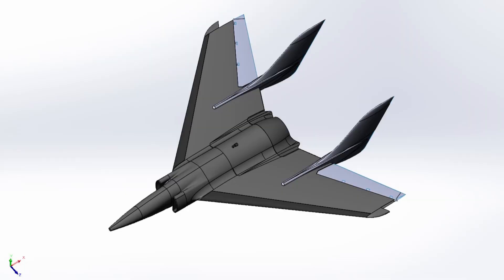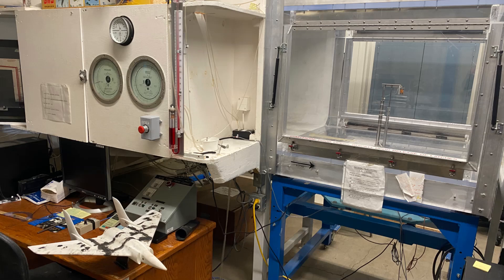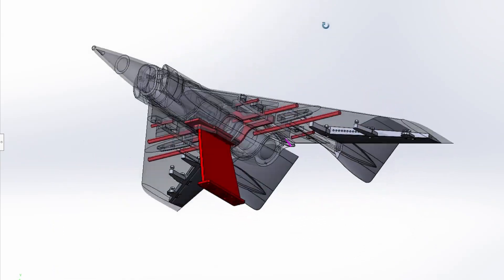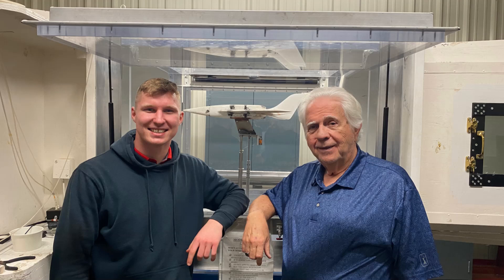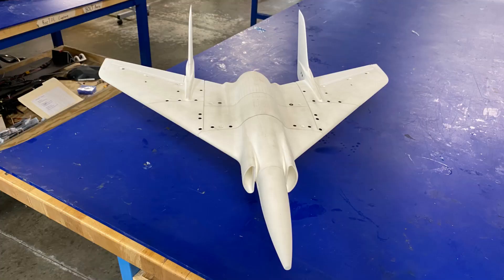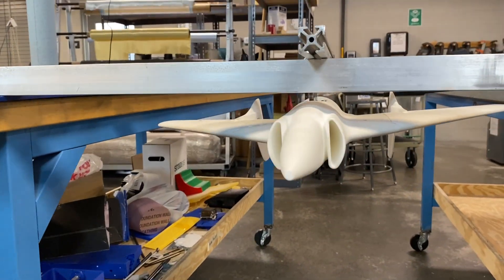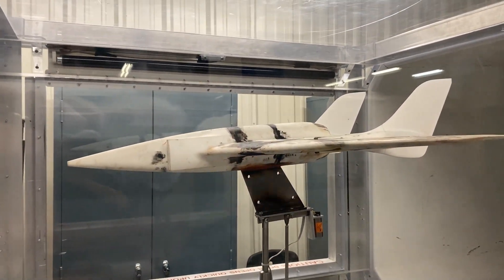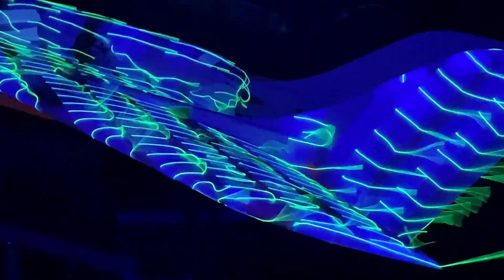TEST at Embry Riddle Wind Tunnel